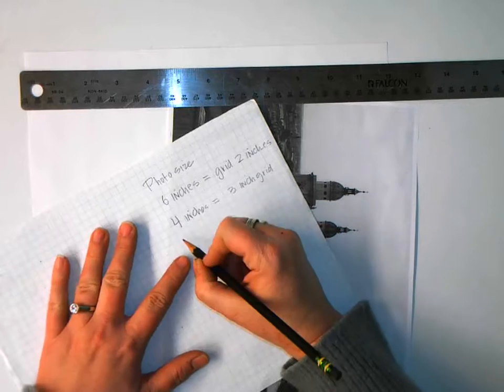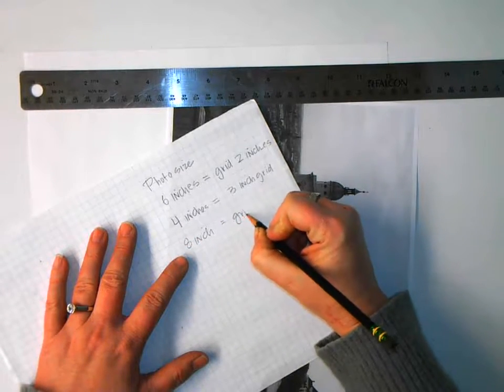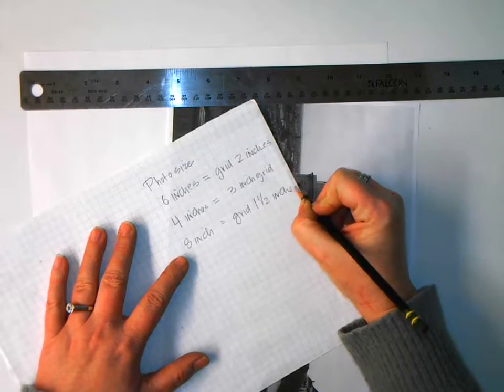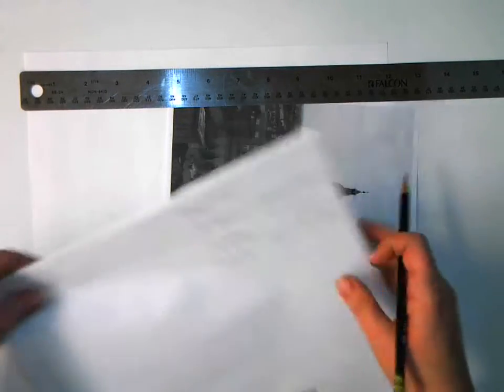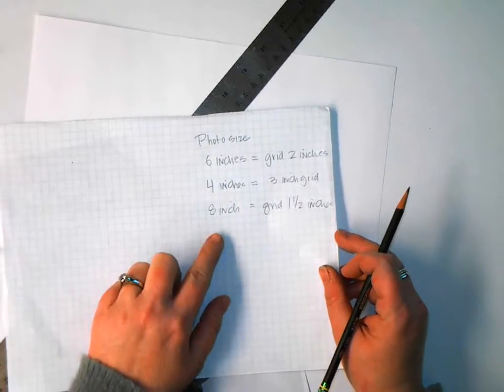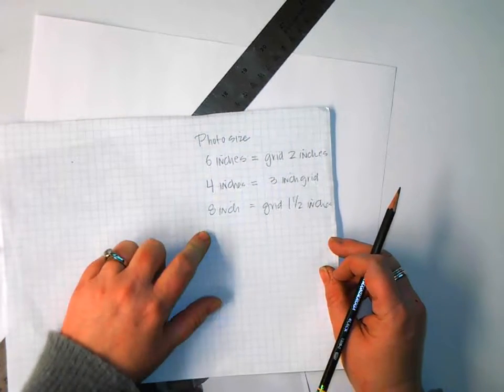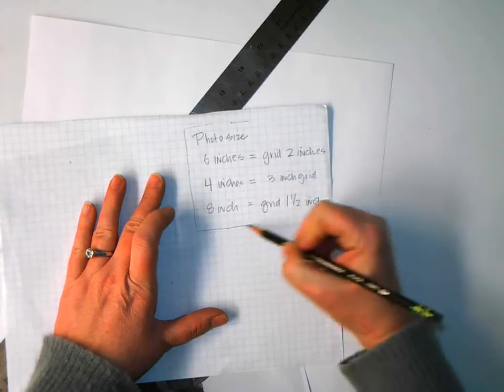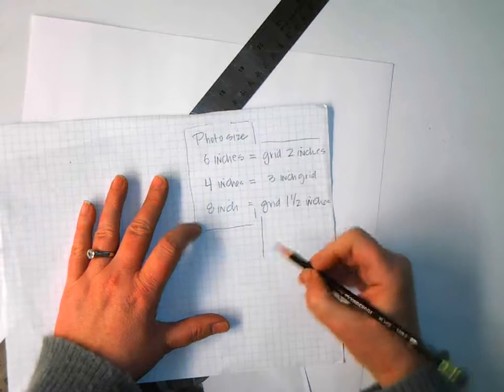Building Demo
Beginning of an architecture drawing project from a gridded photo reference.